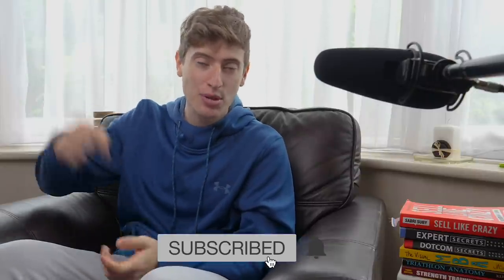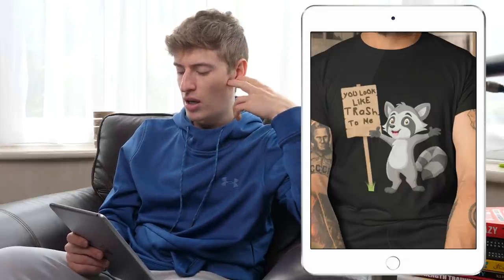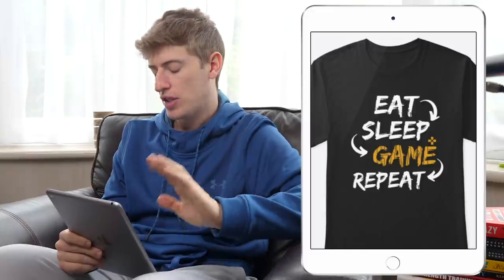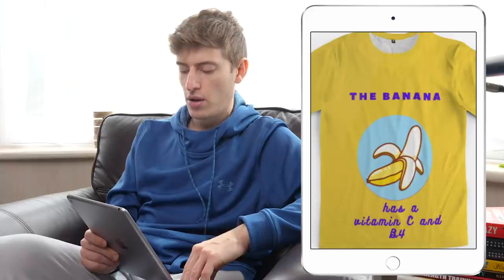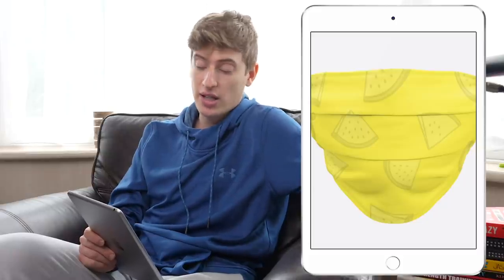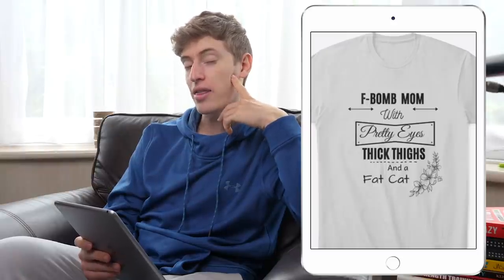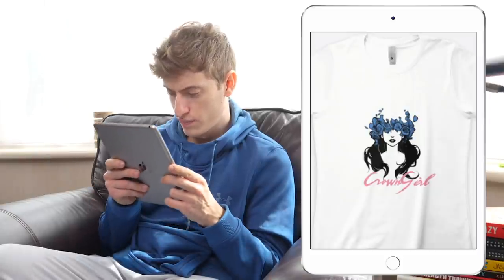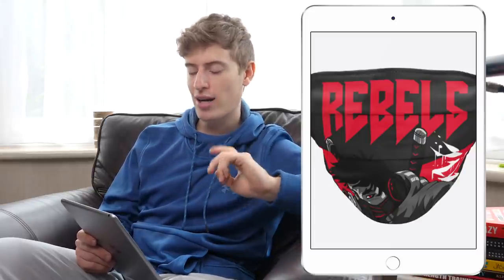These Print on Demand T-shirts will never sell! | Are Your Designs Any Good Episode 3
Welcome to Episode 3 of Are Your Designs Any Good! We have a few excellent t-shirts in this episode as well as a few horrible designs. There is a lot to learn in the print on demand game from this episode.